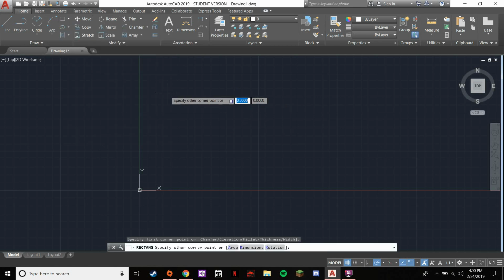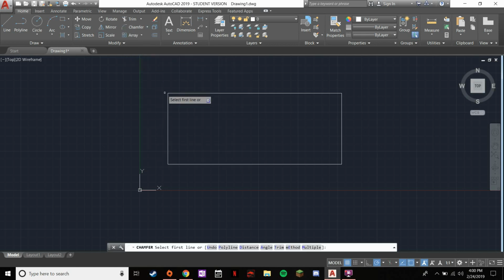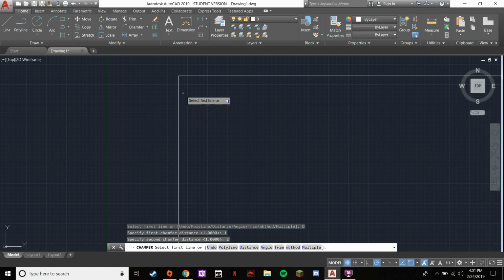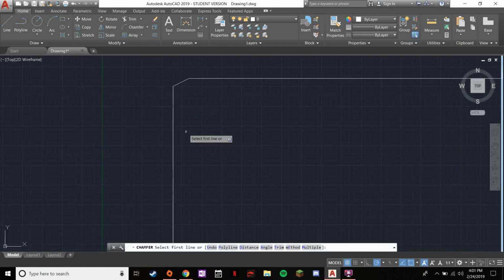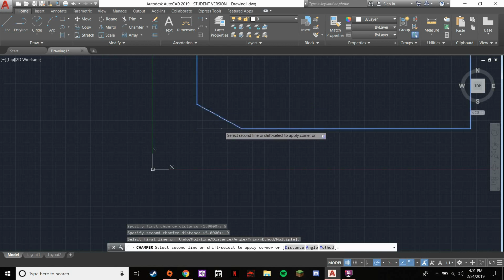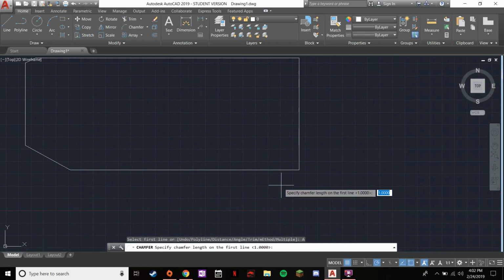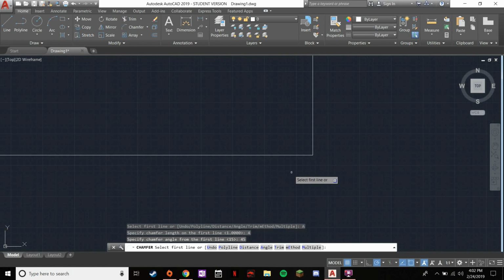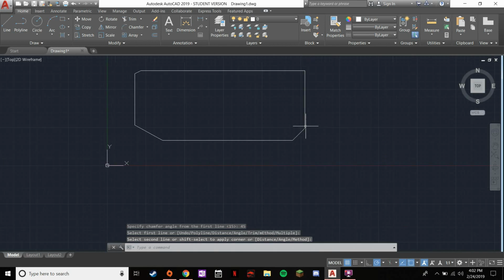Autocad Chamfer tool (distance and angle)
In this video, you will learn how to use the chamfer tool in autocad. There are many uses for the chamfer tool and many different ways to use it. In this video, I cover the distance and angle function of the chamfer tool. The distance tool uses two different distances to make the chamfer. The disadvantage of this function is that you need to know in advance the measurement of both of the distances of the chamfer. The other function in the video is the angle chamfer. This function uses one distance and an angle to create the chamfer with only using one distance. Sometimes you dont have two distances when sketching a part. This function allows you to create a chamfer with only one distance and one angle.